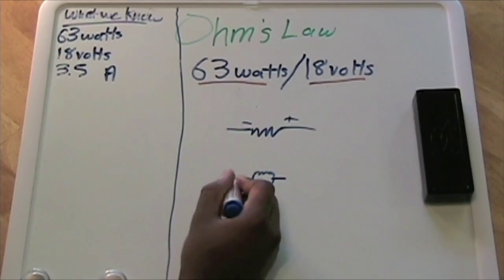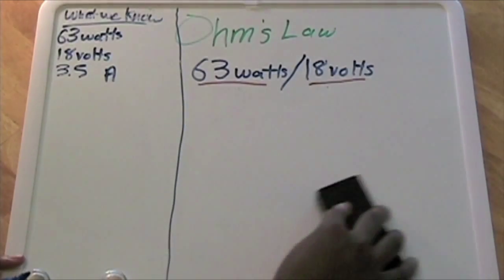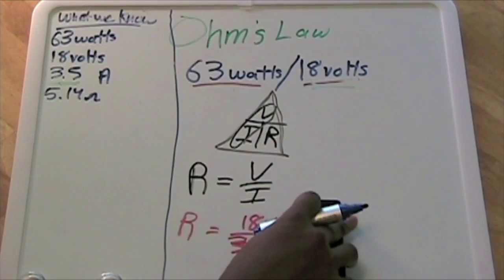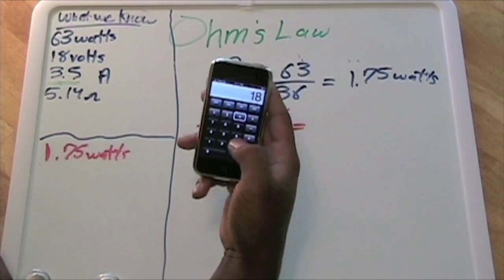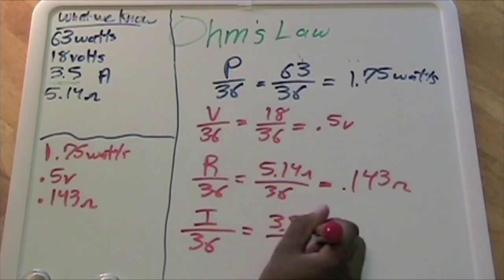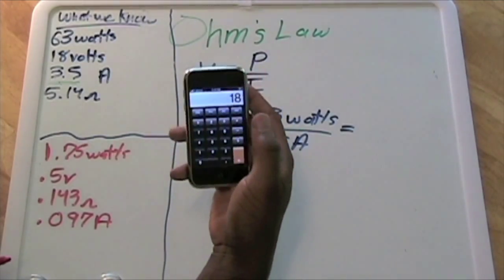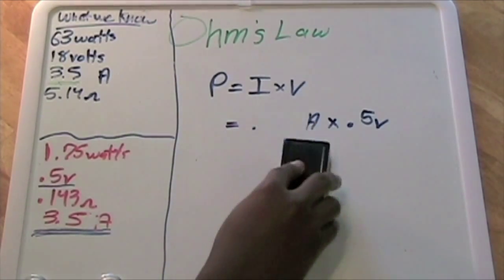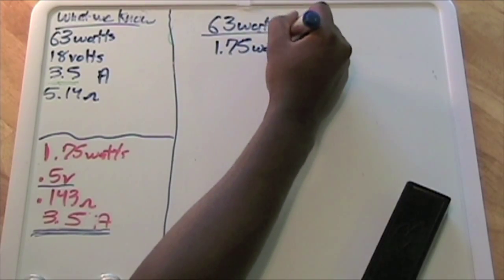How To Build A Solar Panel - Part 16 - School Series Part 3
to view the full video.

In this video I'm going over the following topics:

-What is current and voltage and how those two work together.

-How current flows throughout the solar panel we built in these series of videos.

-How Ohm's Law works, and how to use different equations from Ohm's Law.

-Why I needed an analog amp meter for my syste.

-Proving that the amps is what is effected when you break a solar cell and not the voltage. ~